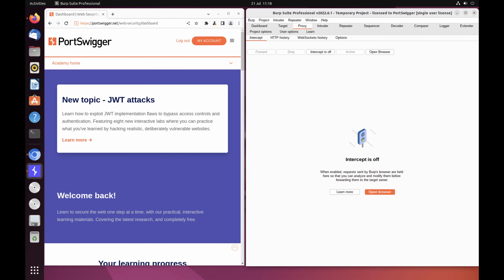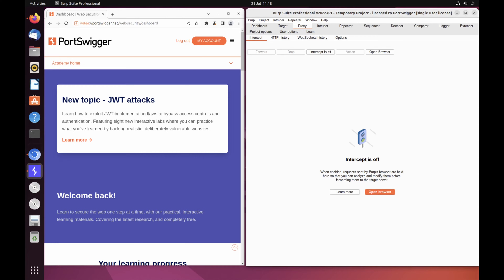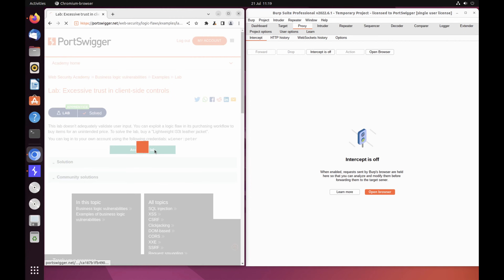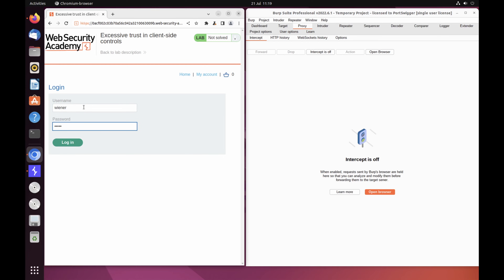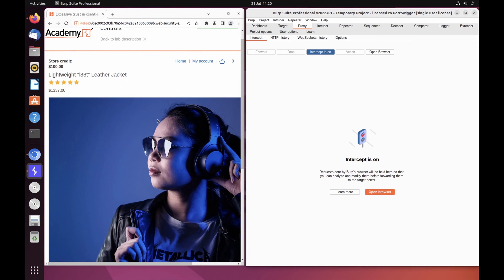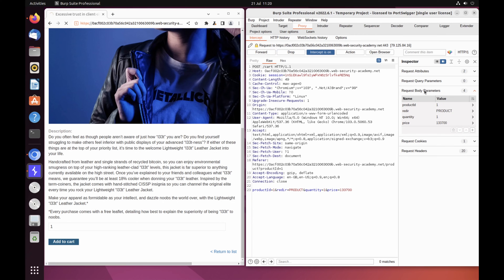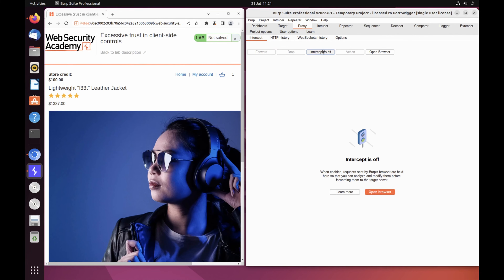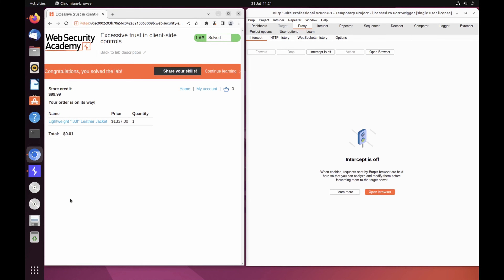Modifying HTTP requests with Burp Proxy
In this tutorial, you'll learn how to modify an intercepted request in Burp Proxy.